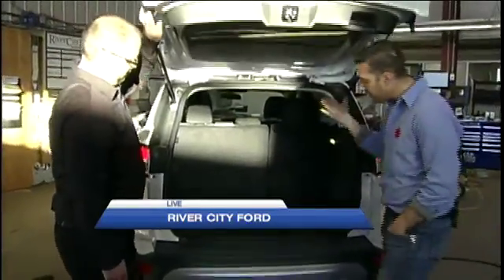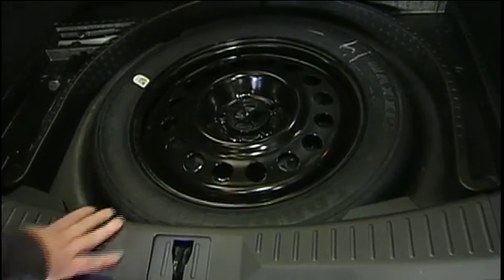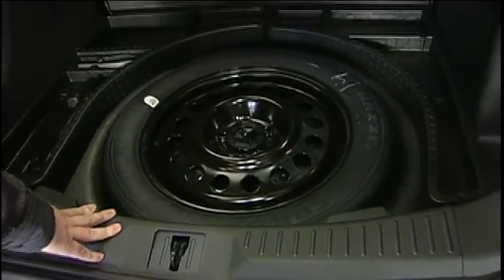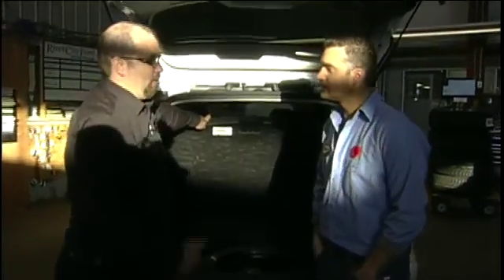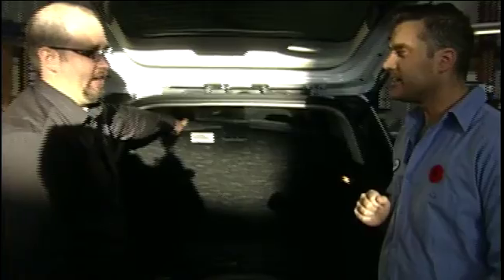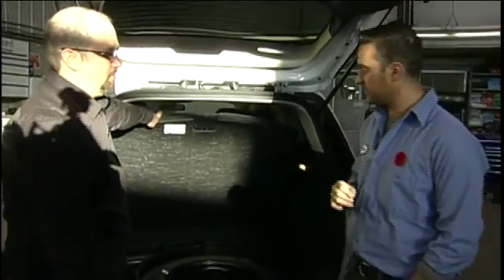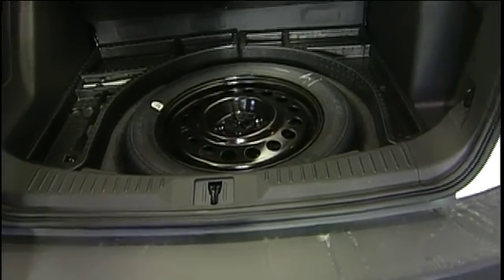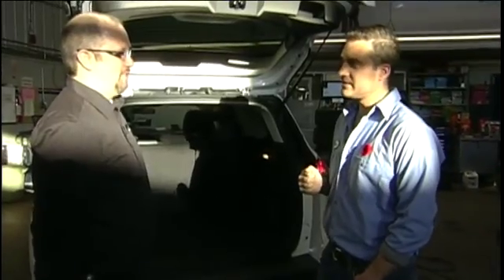Winterize Your Vehicle III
Drew was live from River City Ford showing us how to properly prepare your vehicle for winter.